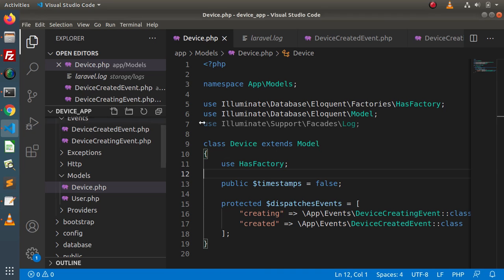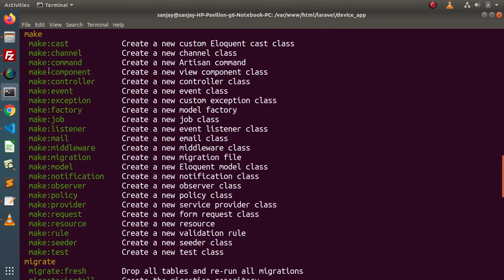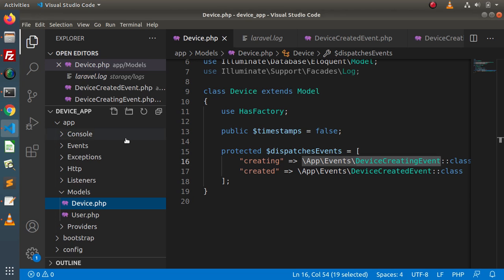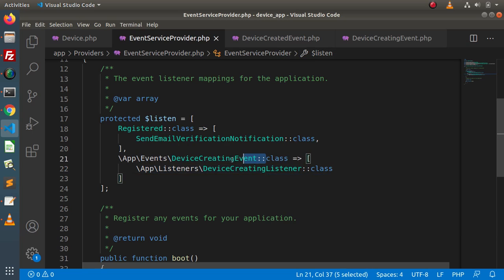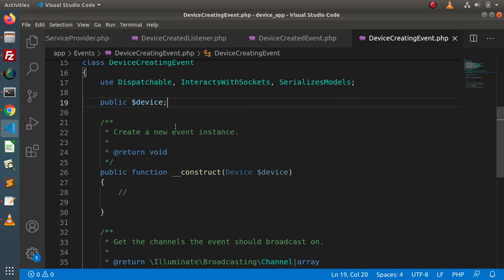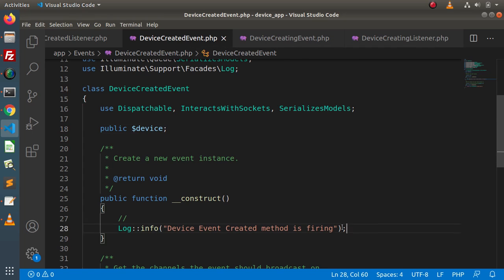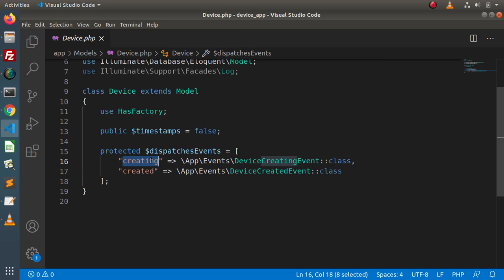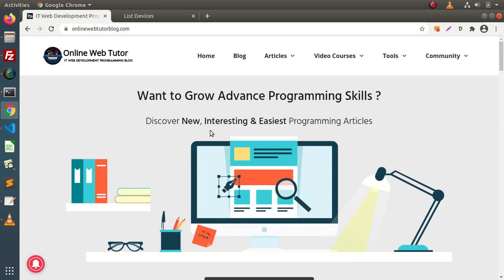Learn Laravel 8 Beginners Tutorial #75 Handle Model Events Using Laravel Event & Listener